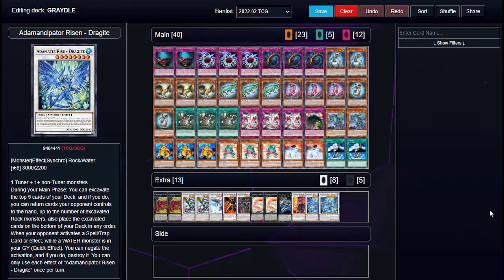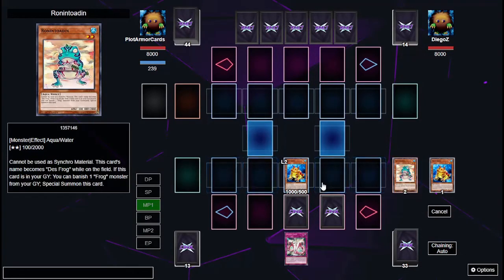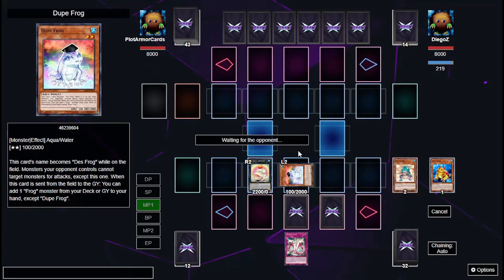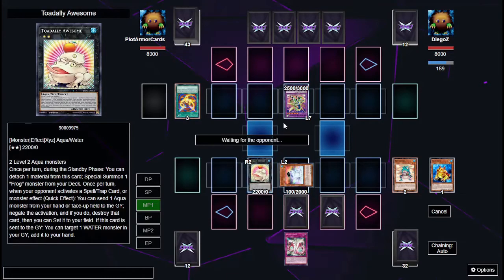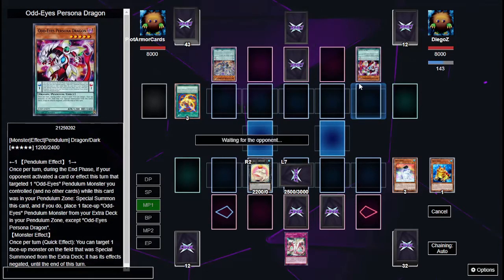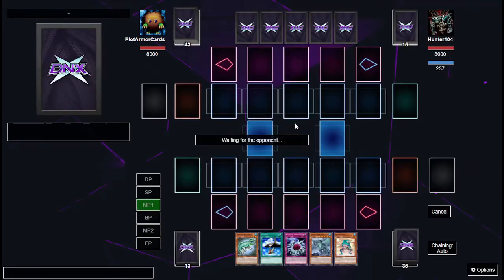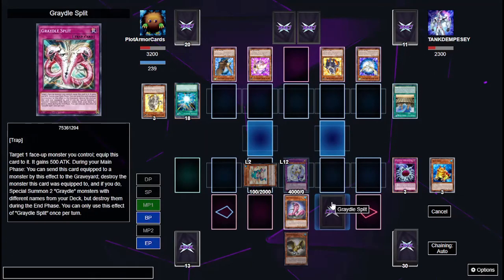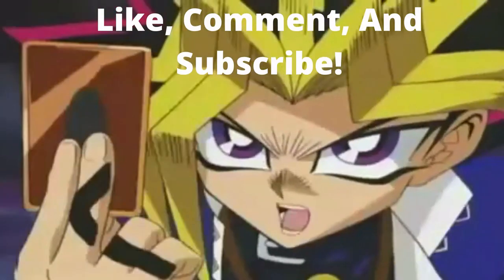Play Testing My Yu-Gi-Oh! Graydle Paleozoic Frog Deck!!!